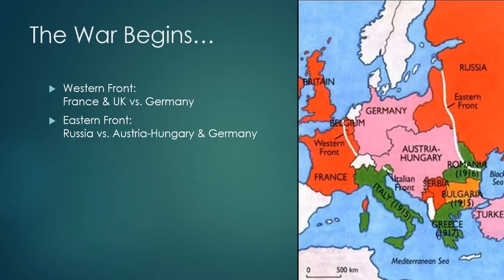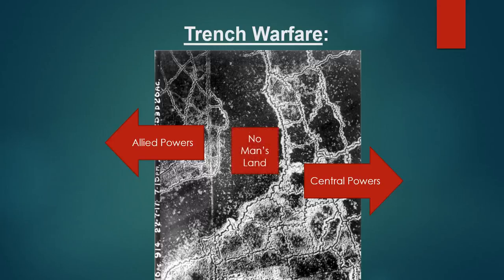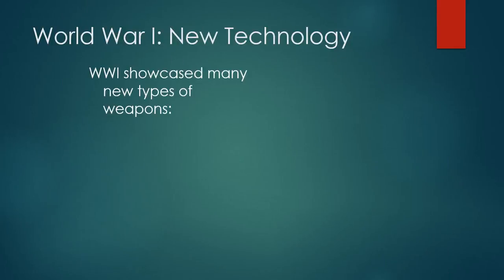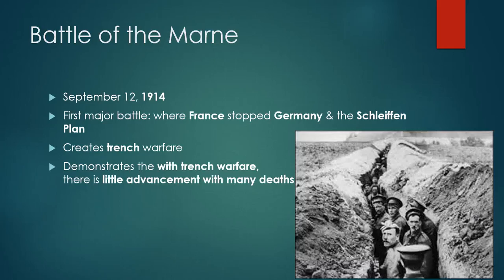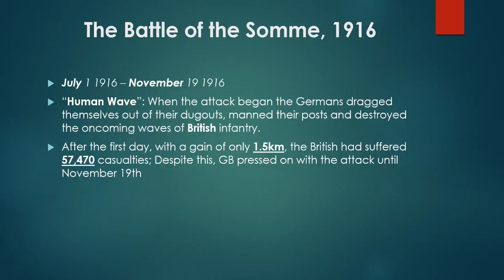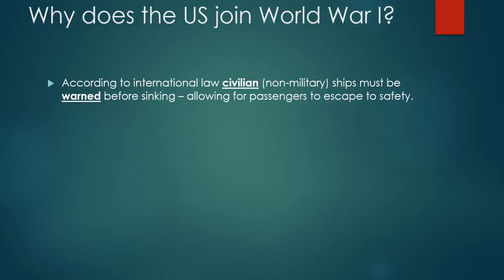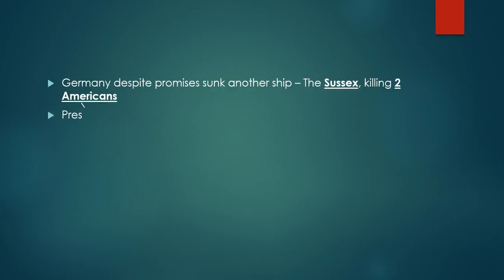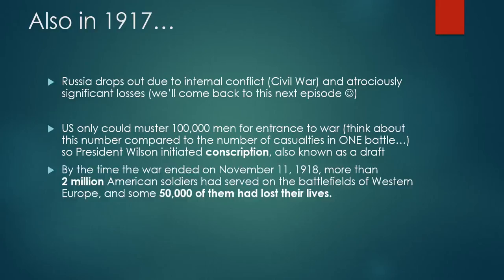WHII 3 2 Overview of WWI